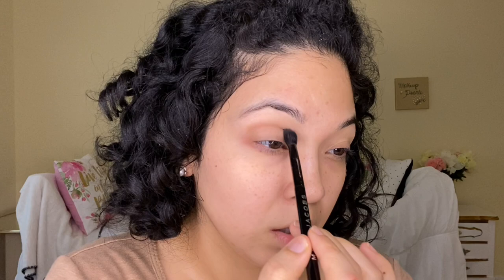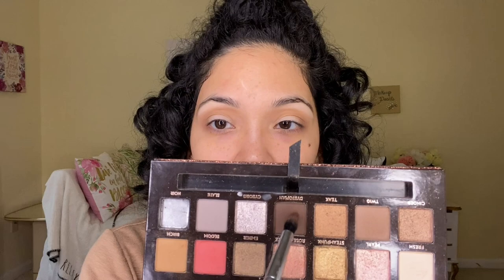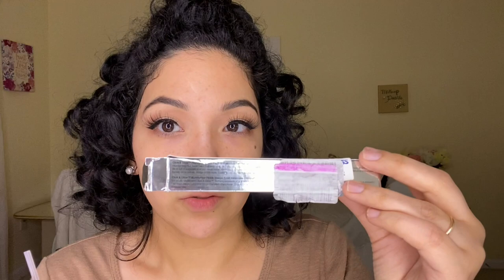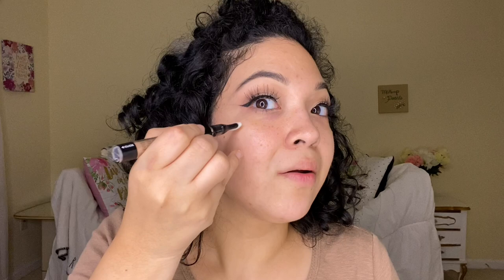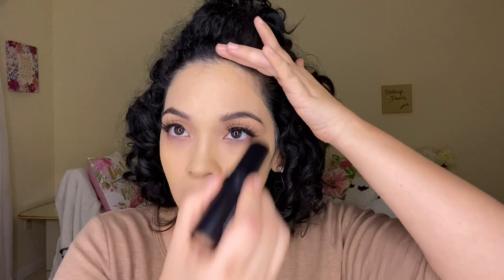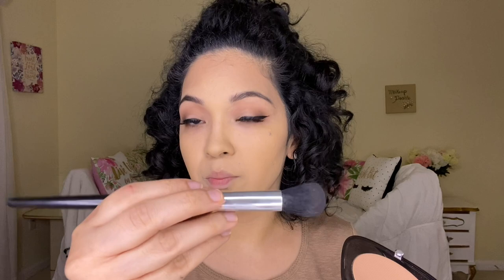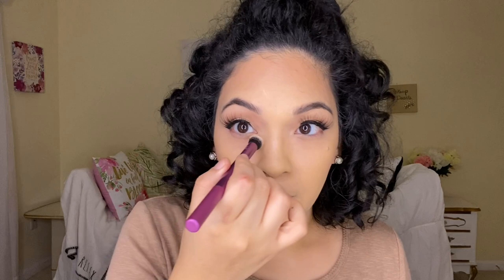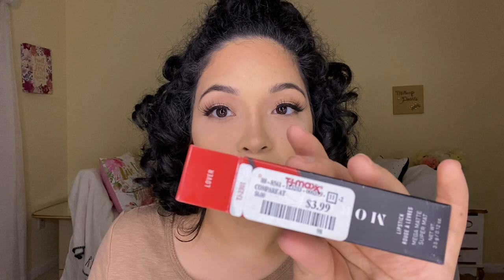Some of the worst Makeup Pearls Tutorial From TJMAXX | Marshalls | Ross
Testing out Makeup Pearls from TJMAX/ Marshalls/ Ross dress for less

Spiritual Pearl:

Moroni 1

Disciples of Jesus Christ remain faithful despite opposition.